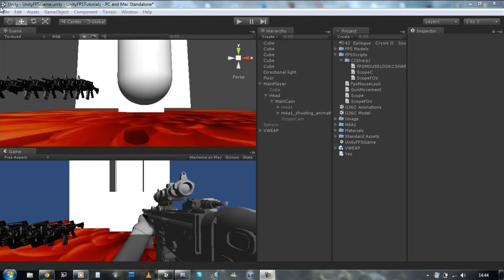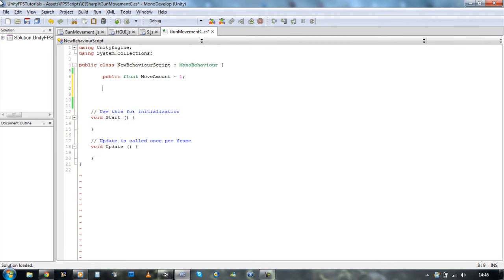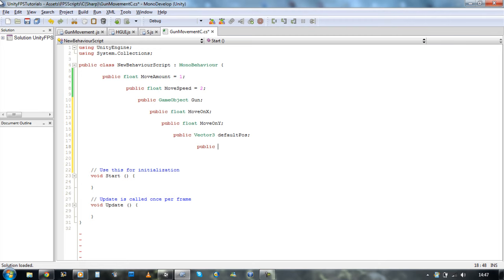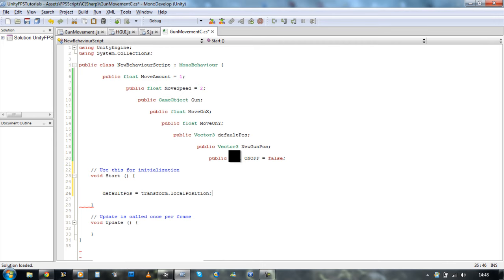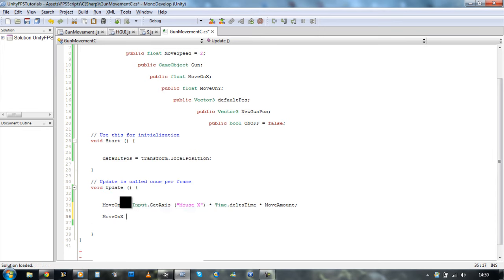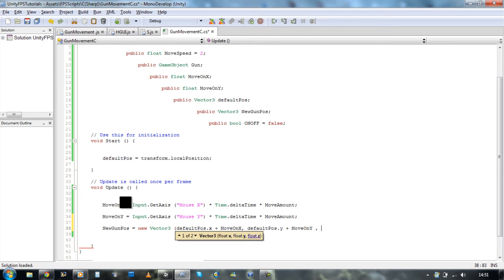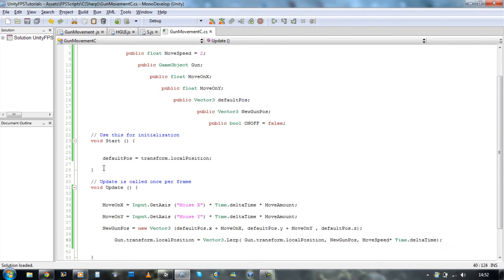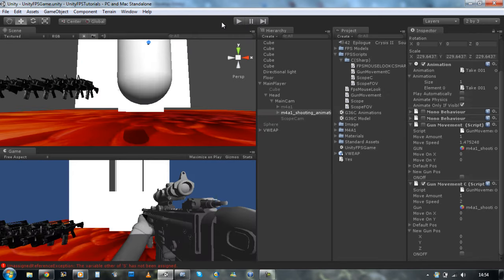008 Unity 3d : FPS tutorial how to create a Gun Movement (C Sharp)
Hi guys, in this tutorial i will be teaching you how to make Gun Movement using C Sharp. for those who don't know what this is its basically when you walk and turn your gun to the right and left it will move with the mouse. Just like you see in FPS game. Please enjoy the tutorial and if you have not seen my site yet please do the link is above and i will be always uploading things and updating the tutorials progress. Also the site will be getting free assets from Wednesday and please pass it on to you mates and bookmark on your net. please don't forget to rate comment and subscribe :) and pass it on :)